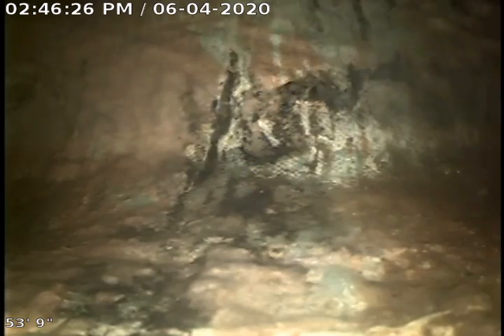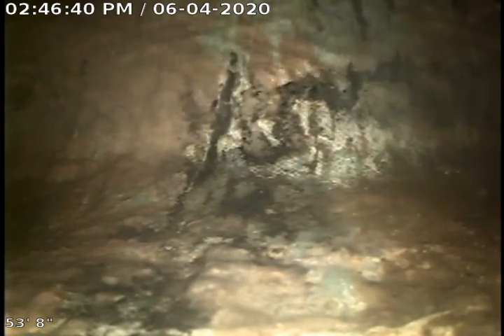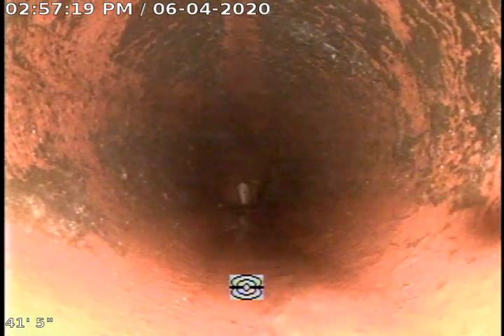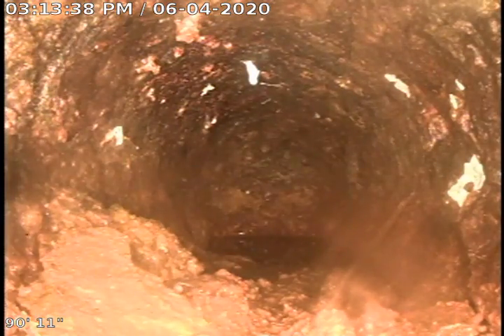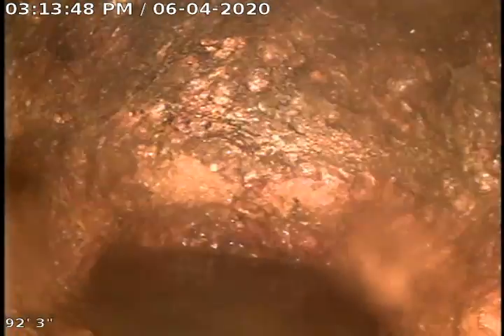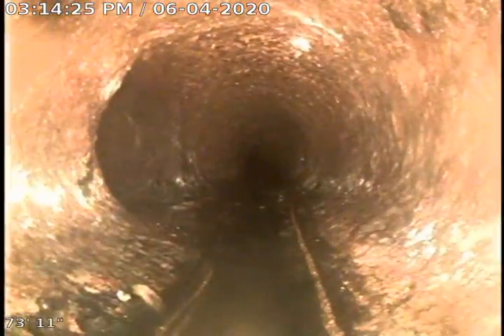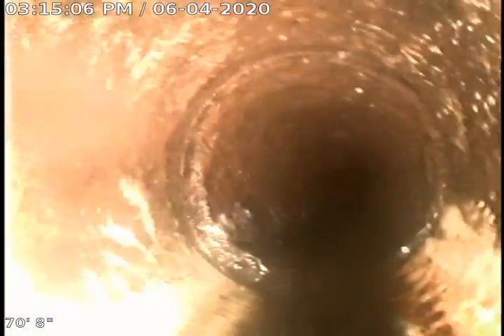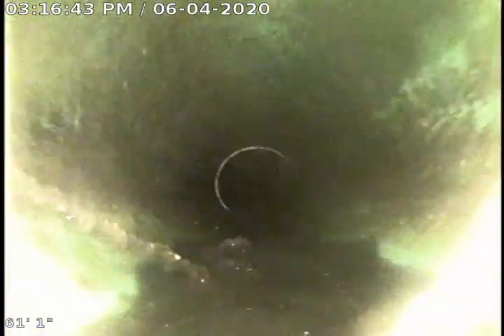9616 S Geyer